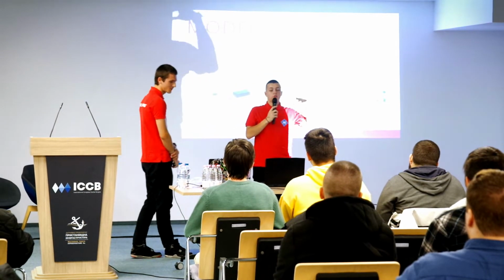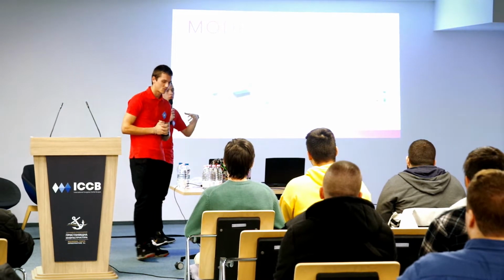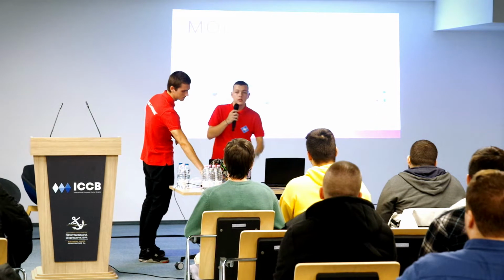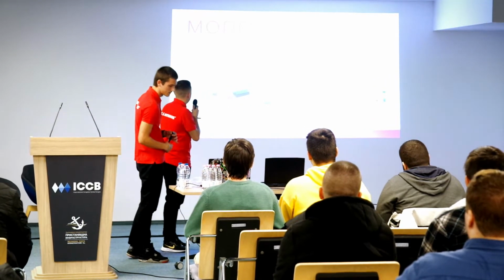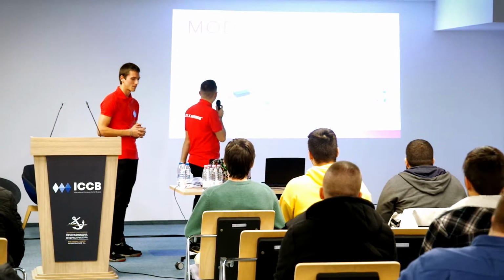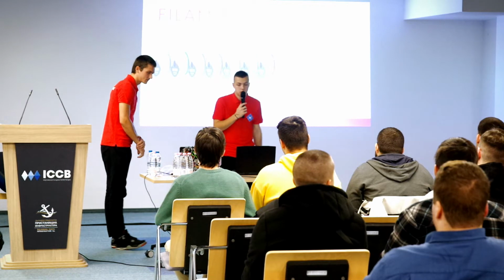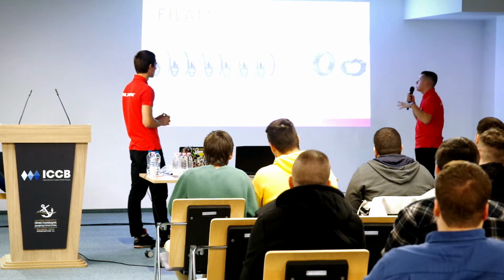Burgas Dev Junior First Edition - 24.11.2022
3D Modeling
Presented by Stanimir Lambov and Vasil Mitev
PGEE 'K. Fotinov' - Burgas